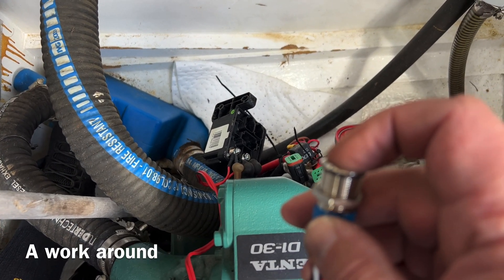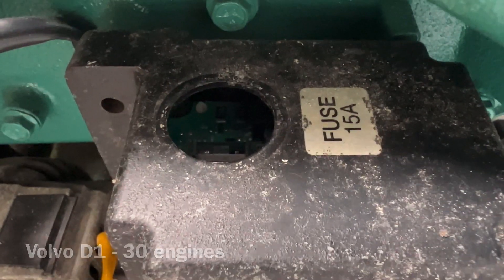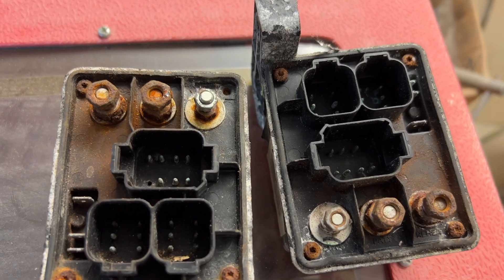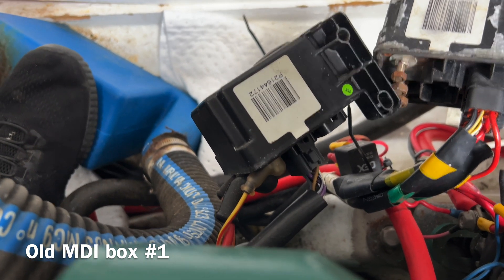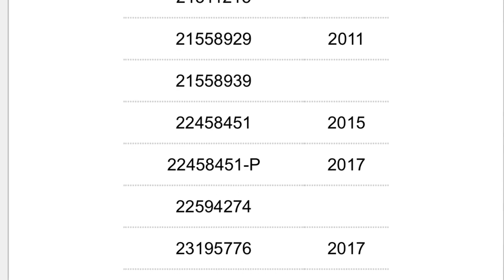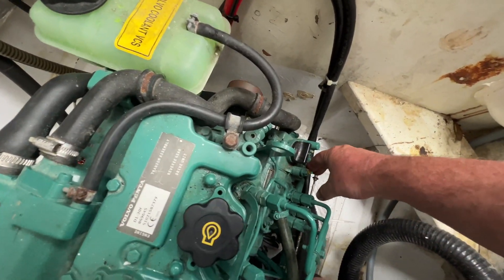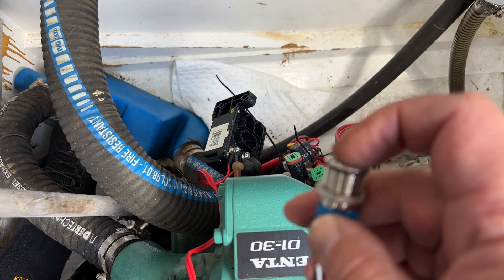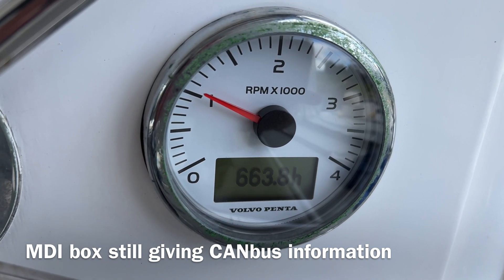How to bypass start Volvo MDI Black Box on D1-30. SV CATAMANTOO 2022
Volvo MDI (Mechanical Diesel Interface) Black Box on a D1-30 failed shortly before we were due to launch.
Tried 2 old boxes without success.
Used a momentary on switch between +12v and starter solenoid terminals. Saved the day and easy to do. Engine stop is with the lever on the mechanical diesel injection pump.

The MDI Box monitors oil pressure, revs, water temperature and charging. Allows energising of the glow plugs, starter motor and fuel shut off solenoid. It also provides CANbus information to the instruments and engine hours. Thus the engine can run without it, but will be unmonitored. Starts fine without glow plugs.

The external start switch worked as expected. The wiring harnesses were plugged back in and we appear to have full monitoring via CANbus (rpm, engine hours etc). I have sent an enquiry to the Volvo agent for a new MDI Box - but at least were  mobile on launching.